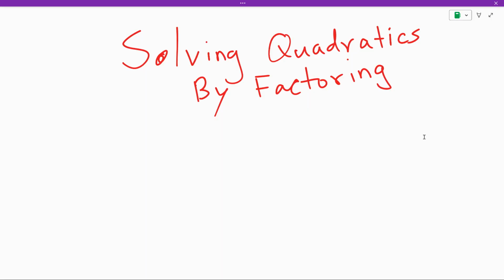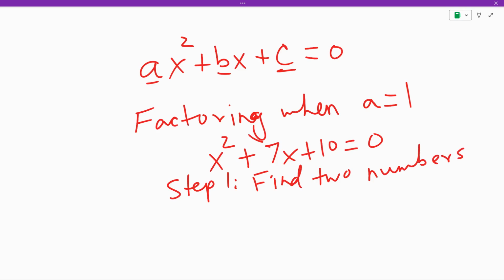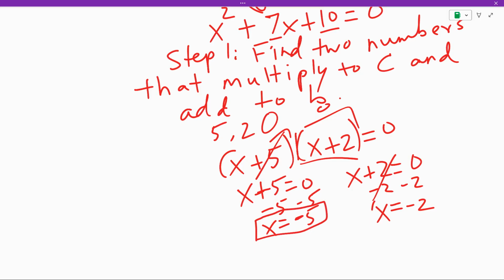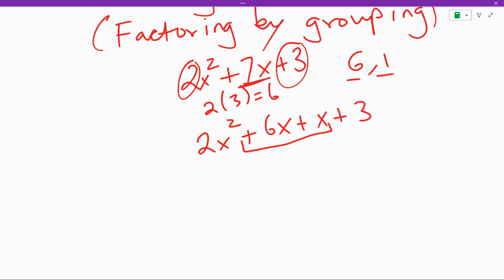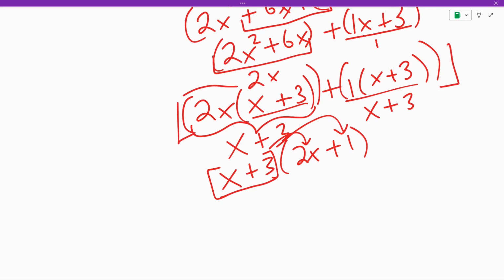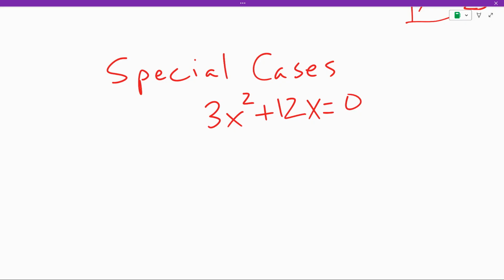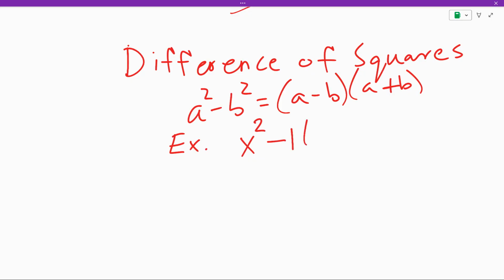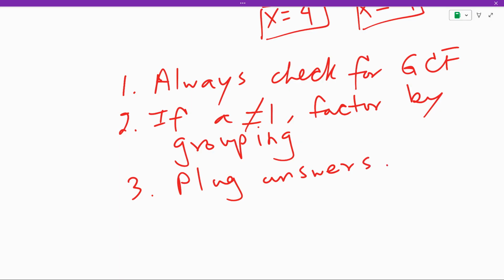SolvingQuadraticsByFactoringLecture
STEM Bootcamp: Tips, tricks, and resources to ace SAT Math, Calculus, Physics, Chemistry, and Organic Chemistry for high school and college success!